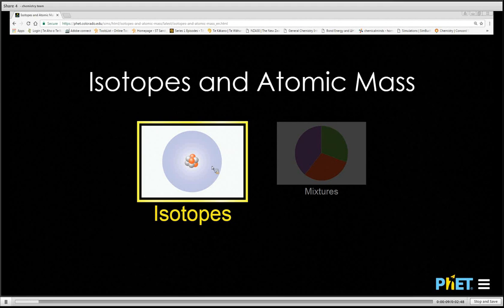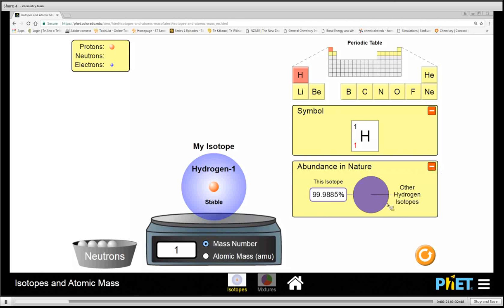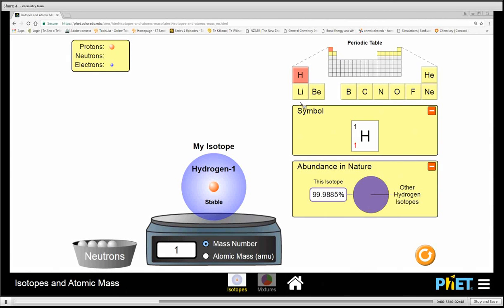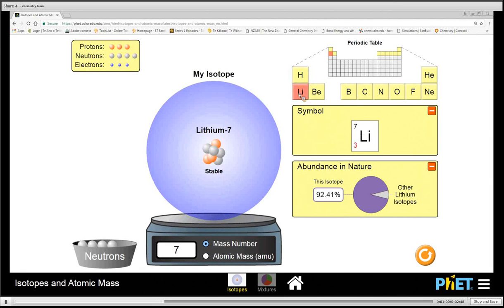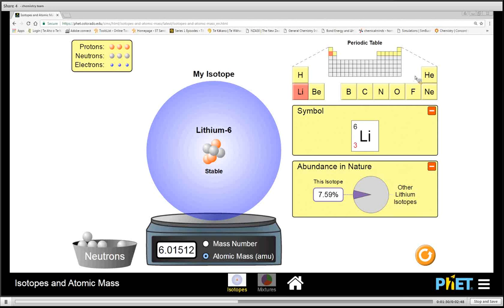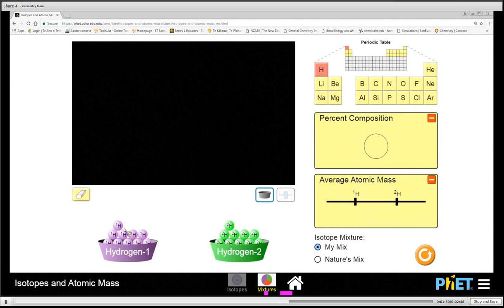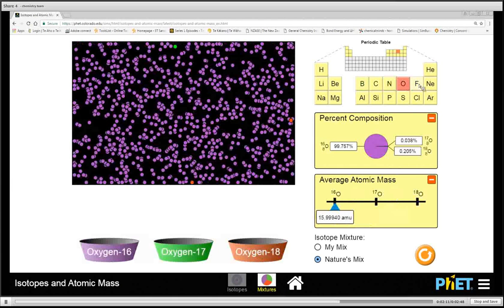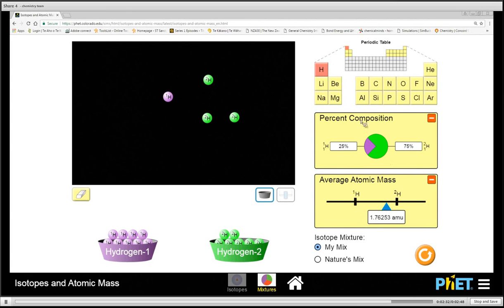PhET Isotopes and atomic mass